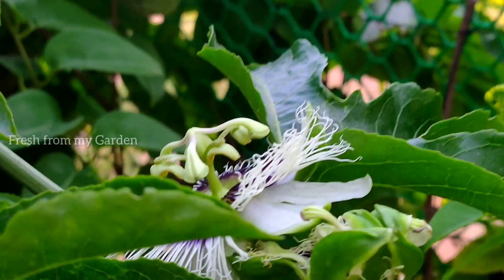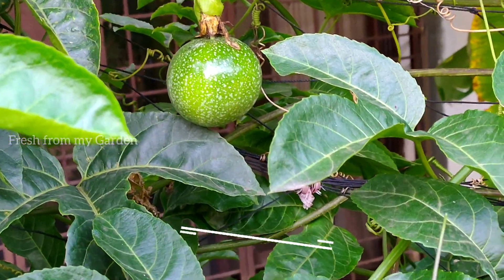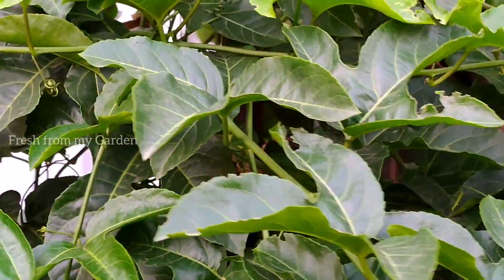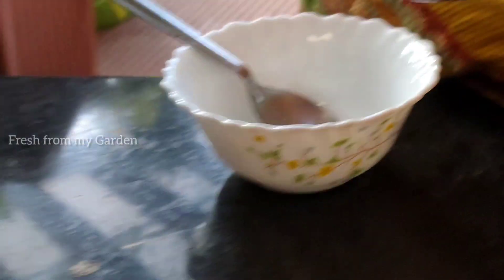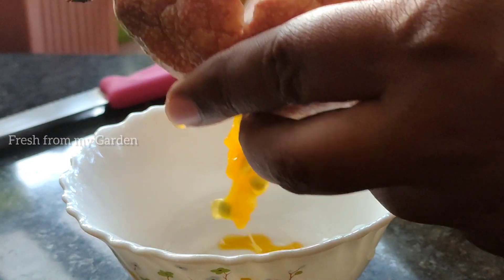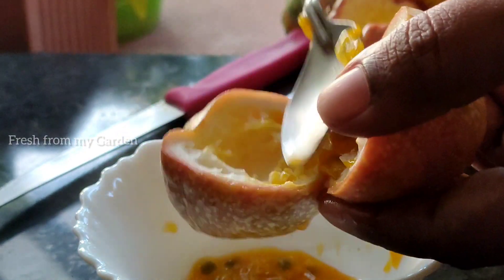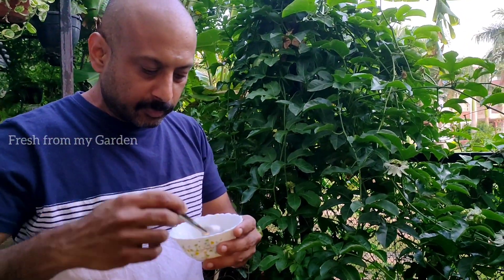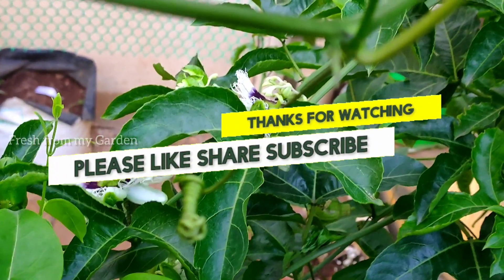Passion Fruit Growing & Eating: Taste Test: Fresh Passion Fruit Straight from the Garden!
Passion fruit season is here, and our garden is bursting with the vibrant foliage and flowers of Passiflora Edulis! In this video, we'll take a close look at the beautiful fruits growing on our vines, cut open a ripe passion fruit, and explore how to eat it and what it tastes like. Whether you're a seasoned gardener or just curious about this tropical fruit, we hope you enjoy this journey into the world of passion fruit as much as we enjoyed harvesting and tasting them straight from our garden.